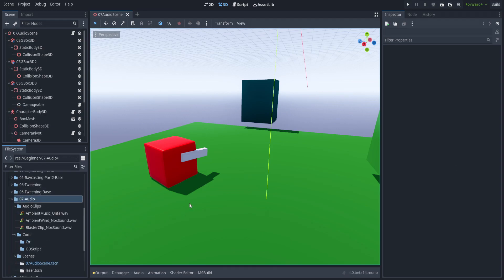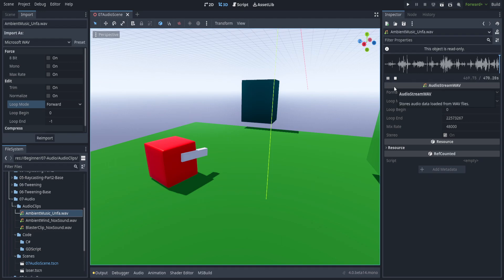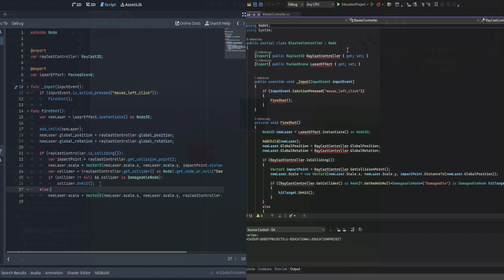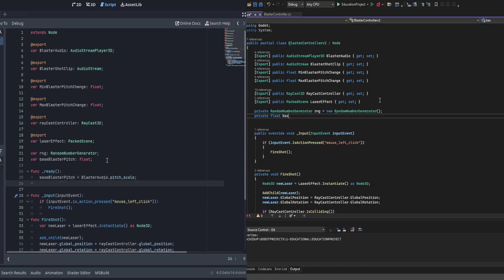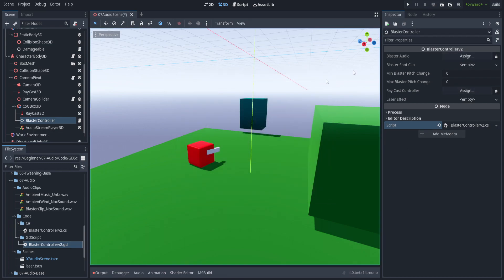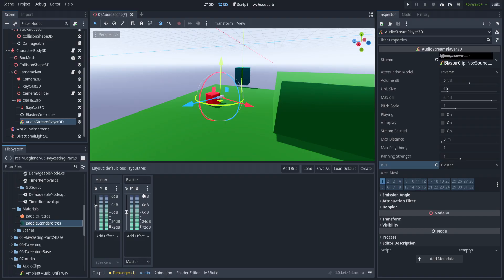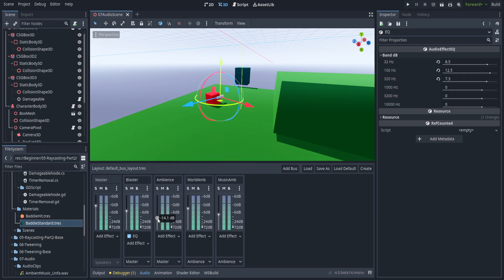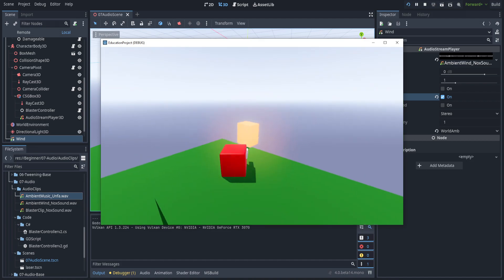Godot Beginners | 07 Audio and Audio-Buses GDScript AND C#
Today will be a not too long one, we're focusing on getting audio implemented, both 3D audio and ambience, I enjoyed very much working with the audio provided by these wonderful people, so I would like to link their pages, I encourage you to hit them up.

- timestamps -
00:00 - Intro
00:50 - Looping Audio
01:54 - Scene Setup
03:10 - Programming Audio Execution Scripts
05:48 - Testing Shot Audio
06:49 - Audio Buses Introduction
08:28 - Setting up Ambient Audio
10:15 - Thanks for watching~